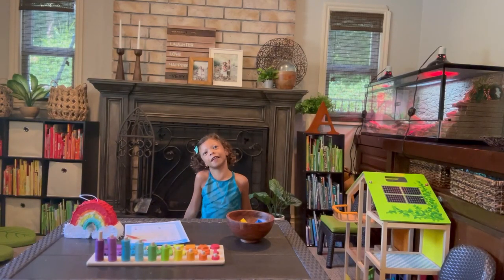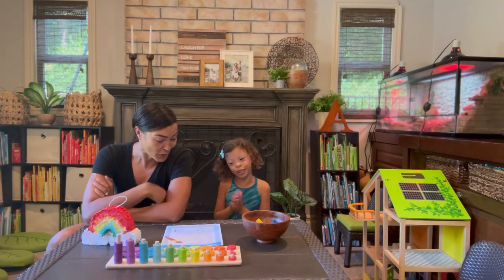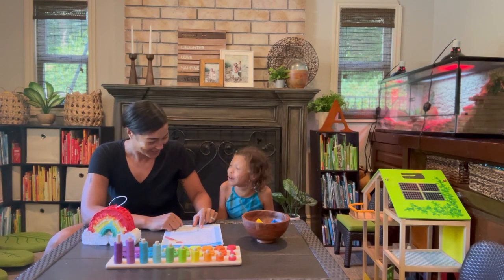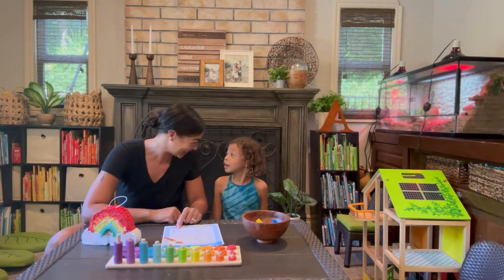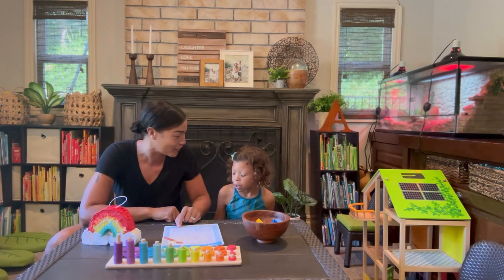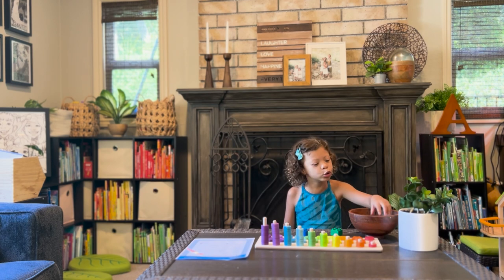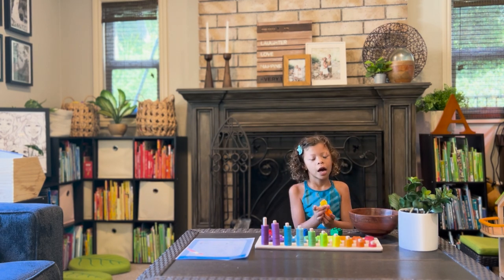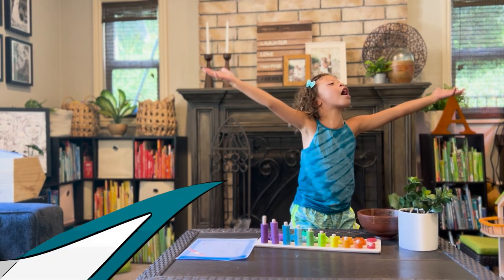Spotlight on Spanish: Learn the Colors